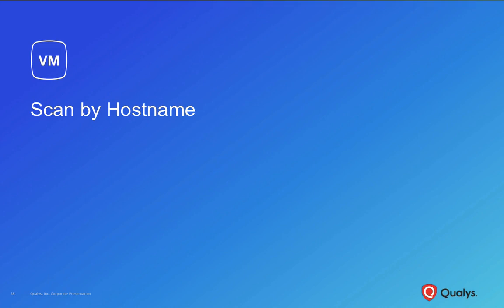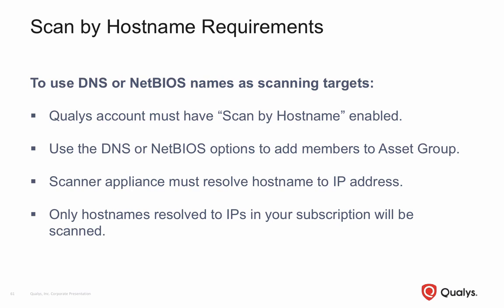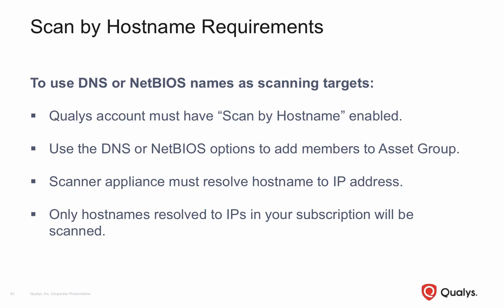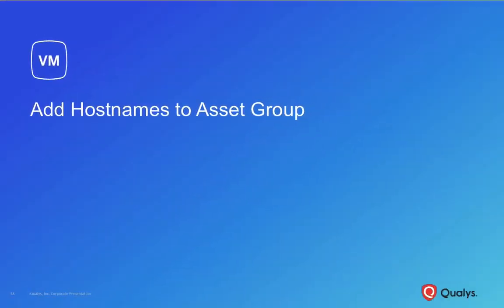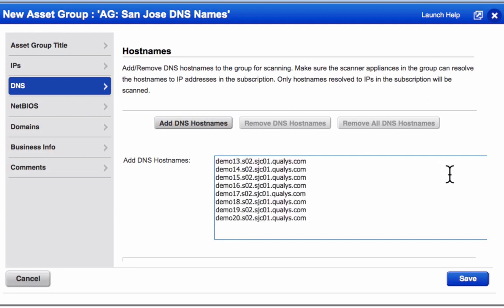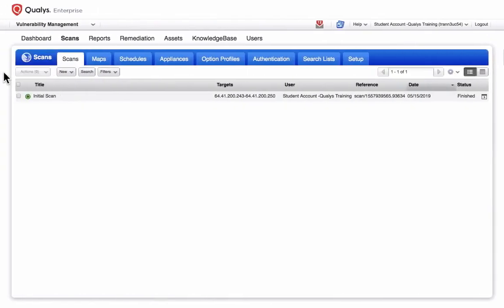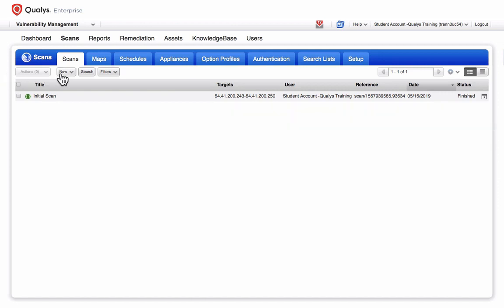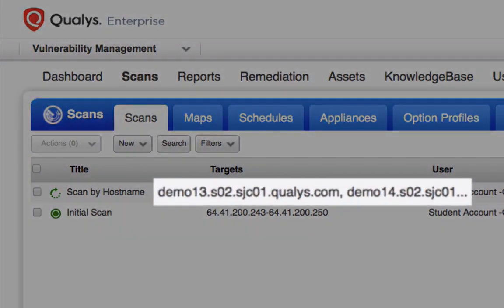14 Scan by Hostname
Welcome to our tutorial on performing scans by hostname in Qualys! In this video, we'll demonstrate how to configure and execute scans using hostnames, enabling you to target specific systems in your network for vulnerability assessments.

In this video, you will learn:

The benefits of scanning by hostname in Qualys
How to set up and configure a hostname-based scan
Steps to execute the scan and monitor its progress
Analyzing scan results for host-specific vulnerabilities
Best practices for maintaining up-to-date hostname records in Qualys
By the end of this video, you'll be proficient in conducting hostname-based scans in Qualys, allowing for more precise and effective vulnerability management.